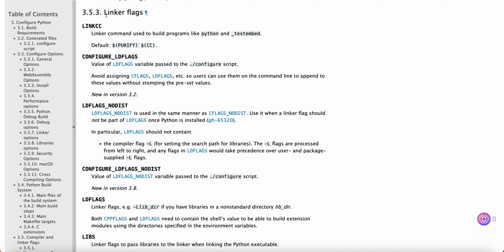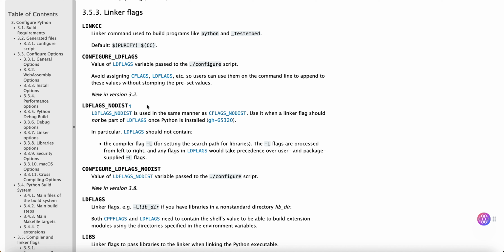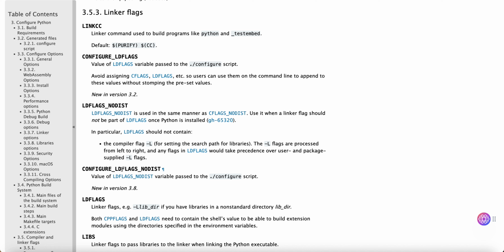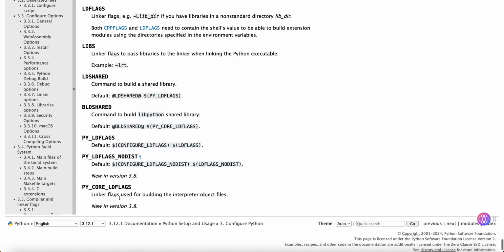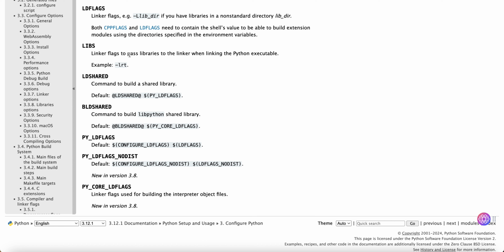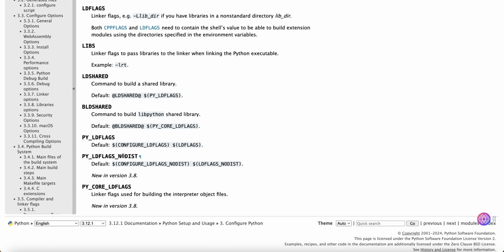Compiler and Linker flags – Linker flags | Python by examples